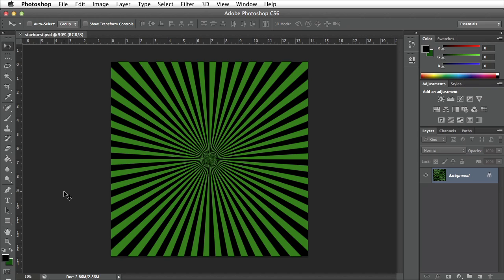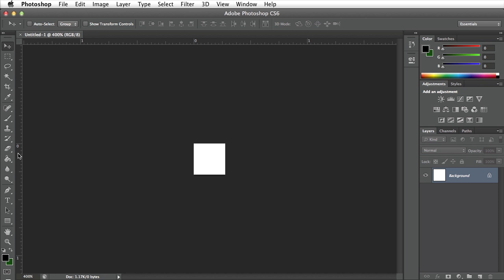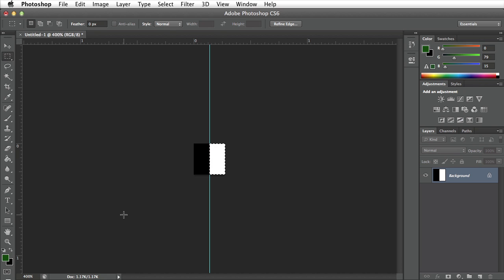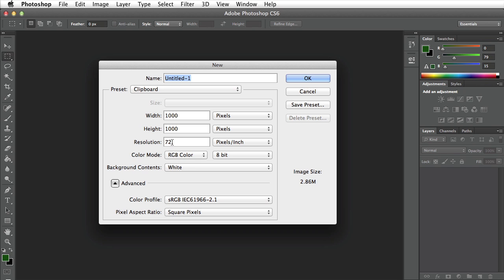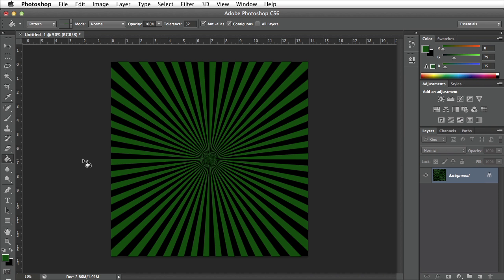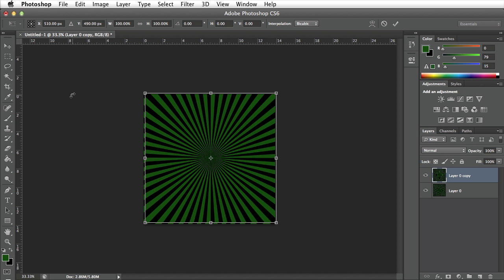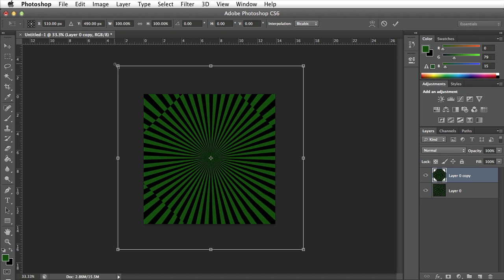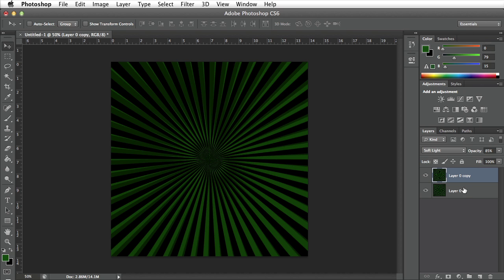Photoshop Tutorial - How to Make A Starburst Effect in Photoshop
Design Tutorials For Beginners-Advanced Using Photoshop CS6

This video shows you how to create a starburst effect in Adobe Photoshop. I'm using CS6, however earlier versions of CS will work just the same.